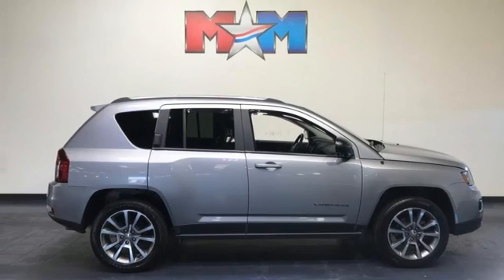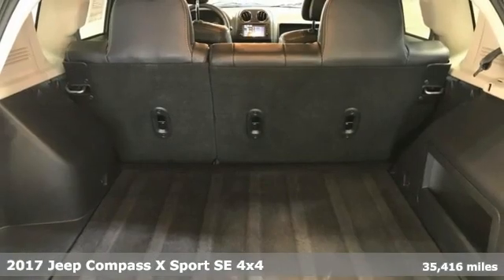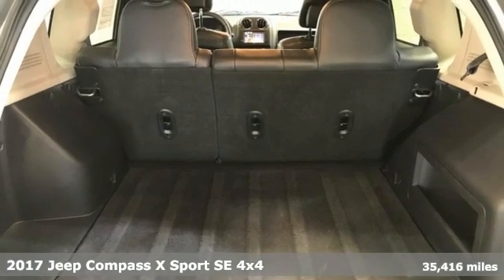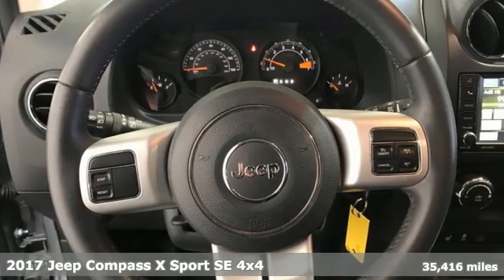Used 2017 Jeep Compass Christiansburg VA Blacksburg, VA TY220128A - SOLD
Year: 2017
Make: Jeep
Model: Compass
Trim: Sport Utility
Engine: 2.4L 4 Cylinder Engine
Transmission: 6-Speed A/T
Color: Billet Silver Metallic Clearcoat
Interior: Dark Slate Gray
Mileage: 35416
Stock #: TY220128A
VIN: 1C4NJDBB0HD135587
Nice, ONLY 35,411 Miles! EPA 27 MPG Hwy/22 MPG City! Heated Seats, iPod/MP3 Input, Back-Up Camera, CD Player, Bluetooth, POWER VALUE GROUP, QUICK ORDER PACKAGE 2GH SPORT SE, TRANSMISSION: 6-SPEED AUTOMATIC, 4x4. CLICK ME!br /br /KEY FEATURES INCLUDEbr /4x4, Back-Up Camera, iPod/MP3 Input, Bluetooth, CD Player, Aluminum Wheels. Rear Spoiler, MP3 Player, Satellite Radio, Privacy Glass, Child Safety Locks. br /br /OPTION PACKAGESbr /POWER VALUE GROUP Keyless Entry, Speed Sensitive Power Locks, Automatic Headlamps, Body Color Liftgate Applique, Body Color Door Handles, Power Heated Fold-Away Mirrors, Illuminated Entry, Power Windows w/Driver One-Touch, TRANSMISSION: 6-SPEED AUTOMATIC AutoStick Automatic Transmission, Tip Start (STD), QUICK ORDER PACKAGE 2GH SPORT SE Engine: 2.4L I4 DOHC 16V Dual VVT, Transmission: 6-Speed Automatic, Body Color/Mineral Gray Grille, Mineral Gray Fog Lamp Bezels, Mineral Gray Gloss Compass Badge, Mineral Gray Gloss Jeep Badge, Mineral Gray 4X4 Badge, Rear Bumper w/Mineral Gray Step Pad, Mineral Gray Sport SE Badge, Mineral Gray Gloss Roof Rails, Steering Wheel Mounted Audio Controls, Mineral Gray Liftgate Applique, Bright Exhaust Tip, Leather Wrapped Steering Wheel, Heated Front Seats. Serviced here, Originally bought here br /br /EXPERTS RAVEbr /AutoBlog.com explains The Jeep Compass combines competence and predictable maneuverability with smooth powertrains and an ample selection of standard equipment at affordable prices.. Great Gas Mileage: 27 MPG Hwy. AutoCheck One Owner br /br /WHO WE AREbr /At Shelor Motor Mile we have a price and payment to fit any budget. Our big selection means even bigger savings! Need extra spending money? Shelor wants your vehicle, and we're paying top dollar! br /br /Tax DMV Fees & $597 processing fee are not included in vehicle prices shown and must be paid by the purchaser. Vehicle information and equipment is based off standard equipment as decoded from VIN and may vary from vehicle to vehicle.br / Chevrolet Ford Chrysler Dodge Jeep & Ram prices include current factory rebates and incentives some of which may require financing through the manufacturer and/or the customer must own/trade a certain make of vehicle. Residency restrictions apply see dealer for details and restrictions. All pricing and details are believed to be accurate but we do not warrant or guarantee such accuracy. The prices shown above may vary from region to region as will incentives and are subject to change.